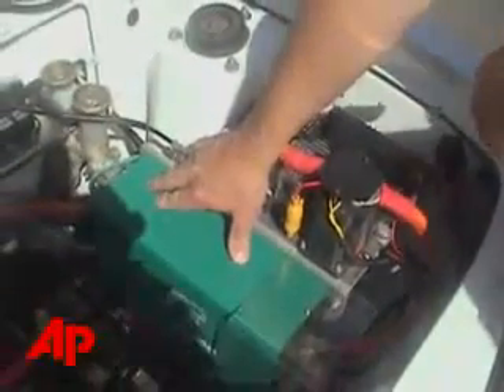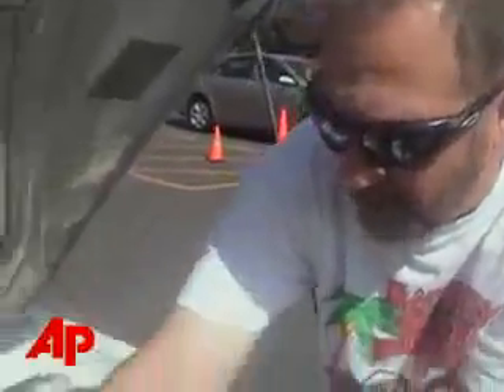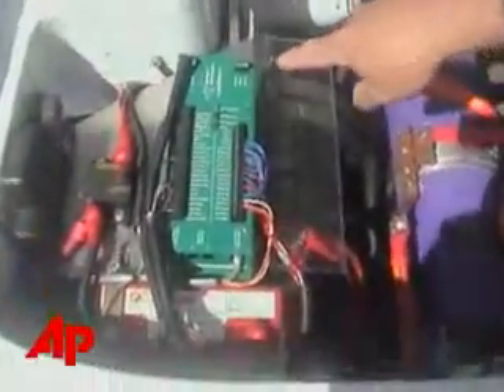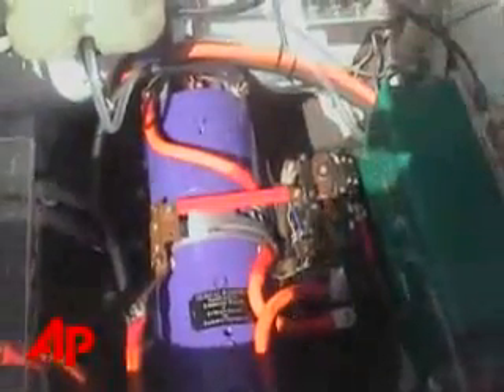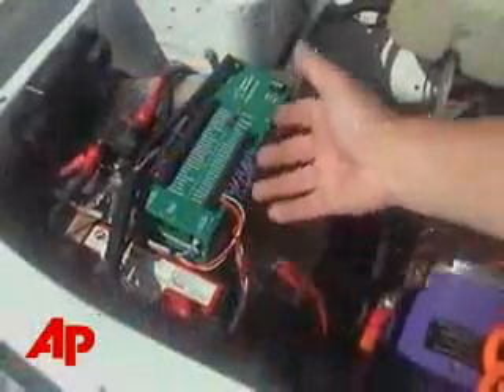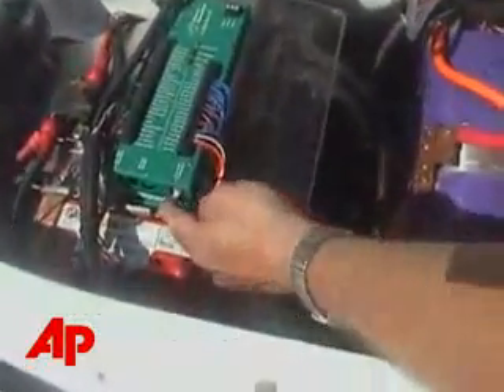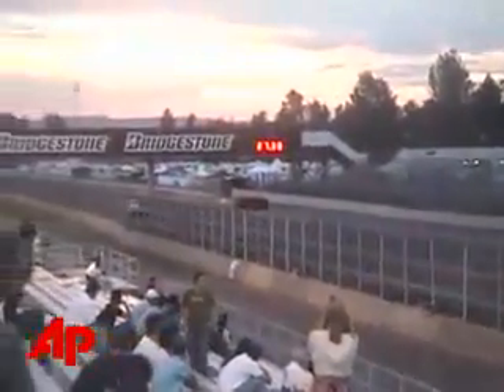1200 WHITE ZOMBIE - Datsun DC Electric Car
1200 WHITE ZOMBIE - Datsun DC Electric Car

White Zombie is a 1972 Datsun 1200 2-door sedan. It is the world record holder for street legal electric vehicle, running the 1/4 mile in 11.4 seconds @ 114 mph. White Zombie is optimized for 1/4 mile runs, rather than range (miles before it needs a recharge). It's now run 12.99 @ 101 mph and is a member of the "100 mph Club". See Wayland's 1200 Breaks World Record